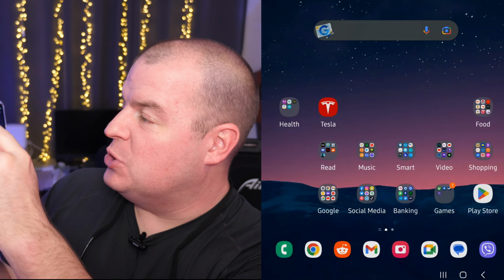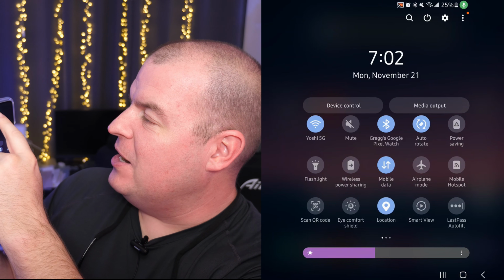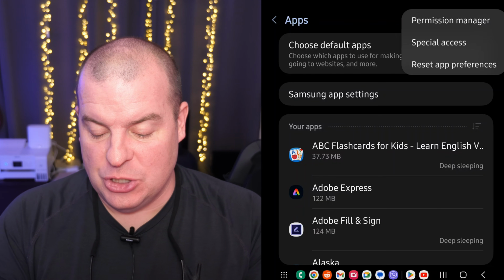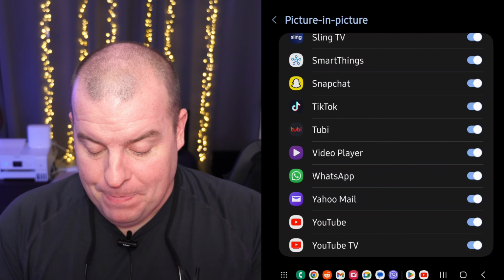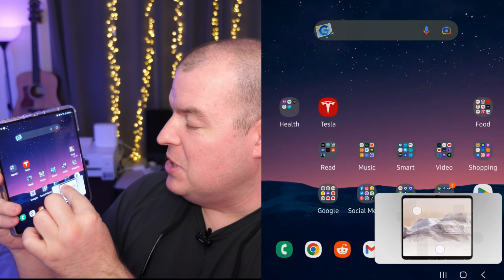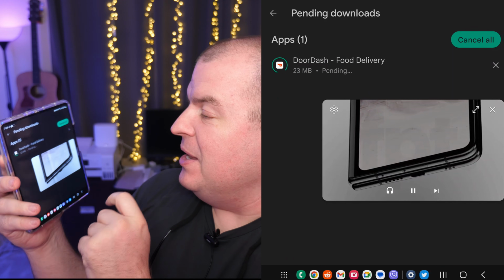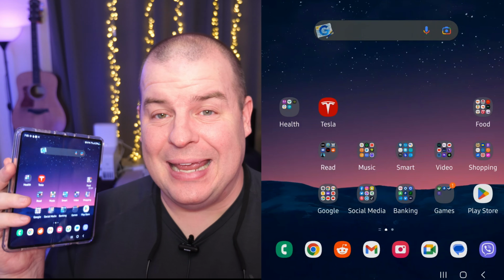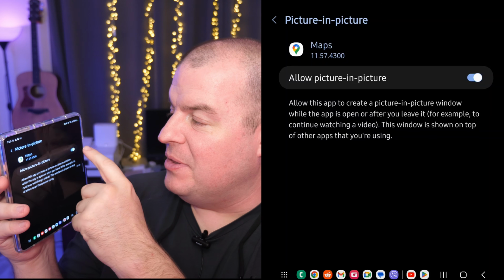Samsung Galaxy Picture in Picture Tips and Tricks